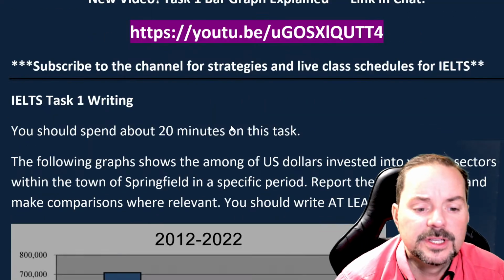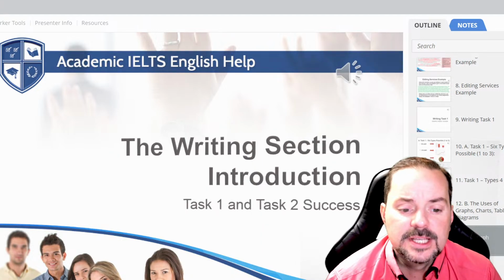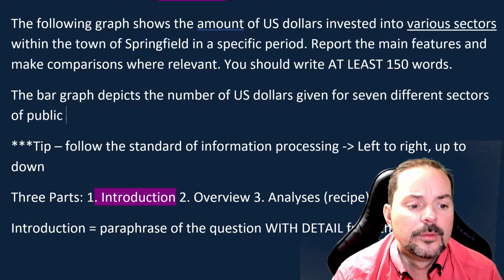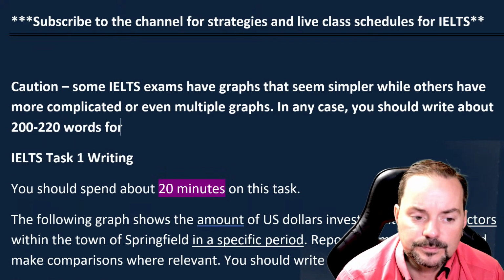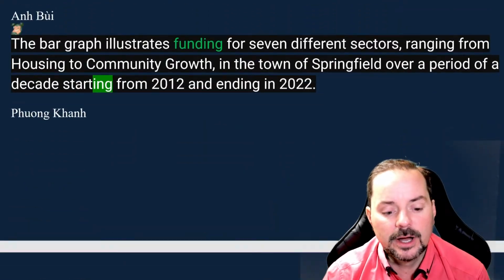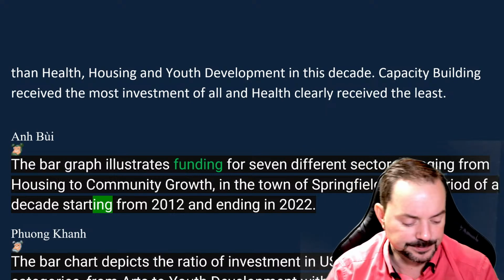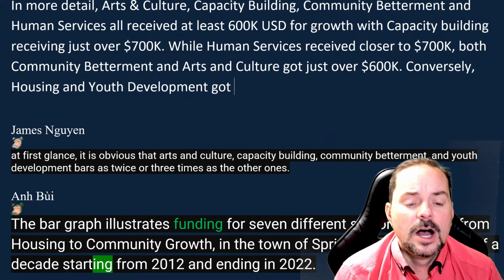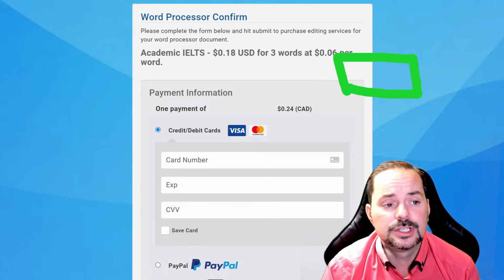IELTS Live Class - Task 1 Writing Bar Graph on Investing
The following graphs shows the among of US dollars invested into various sectors within the town of Springfield in a specific period. Report the main features and make comparisons where relevant.

Get all of our videos and Premium IELTS help This lesson describes the six types of graphs, charts, diagrams, and tables that can be seen in the IELTS academic test. This video teaches the steps needed for the 150-word paragraph to quickly and easily get a good score on this task. Watching this lesson gives you a clear idea of graphs and their applications. The lessons include important vocabulary. There are opportunities for you to practice different types of task 1 writing after learning their full descriptions with examples. Enjoy.